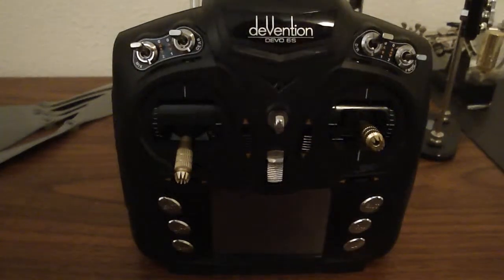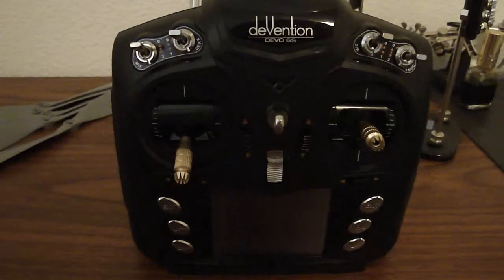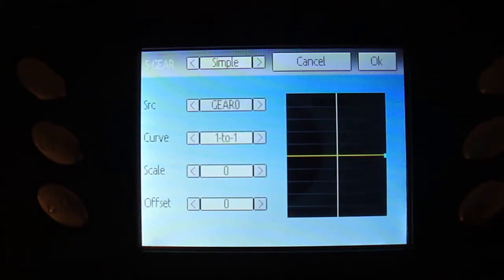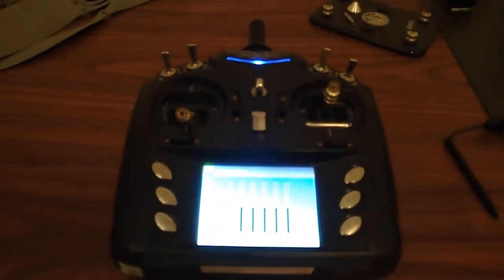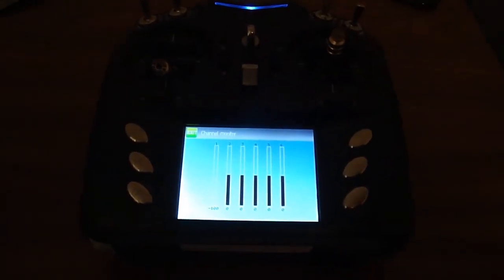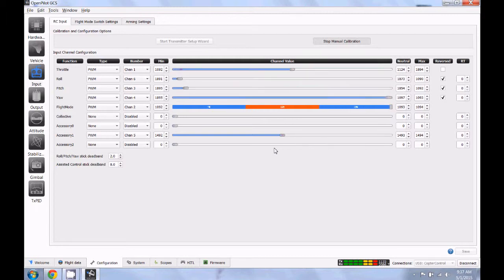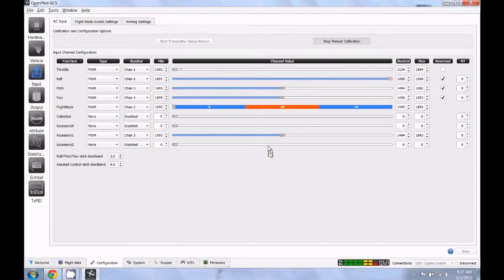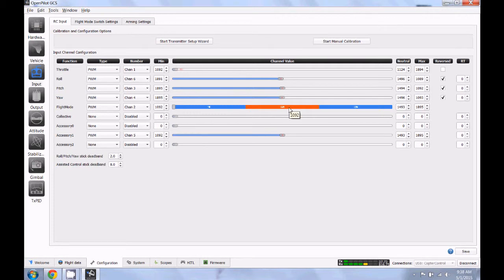How to setup TxPID without having an AUX knob or slider!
I decided to remake this video in an effort to get a little bit more out of it since it was put up on the OP Wiki. I hope this one is a little bit better for you guys :)

Walkera Devention Devo6s running Deviation Firmware 4.0.1 for use with OpenPilot Flight Controllers and OpenPilot GCS...